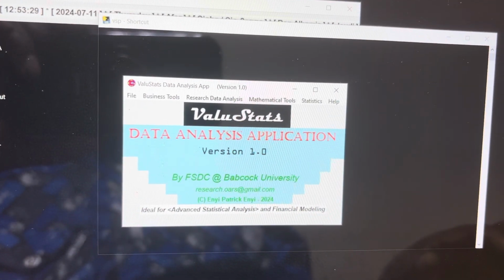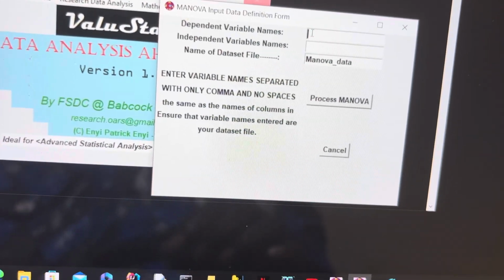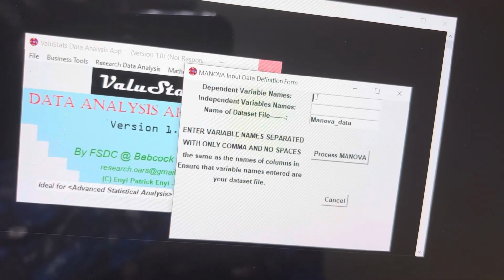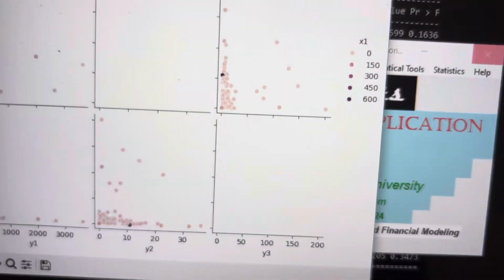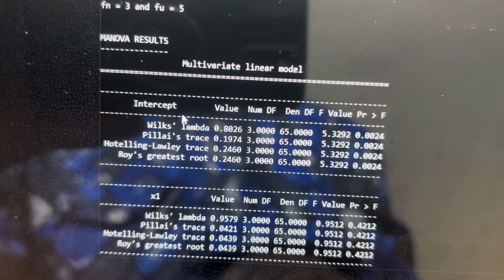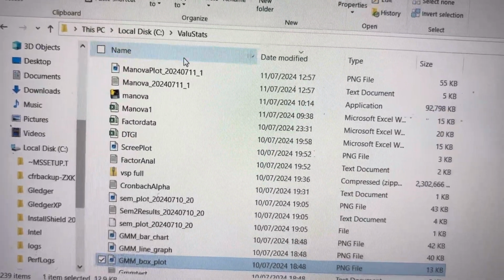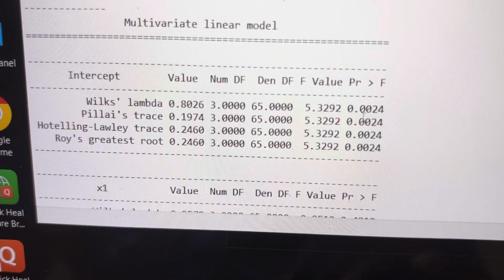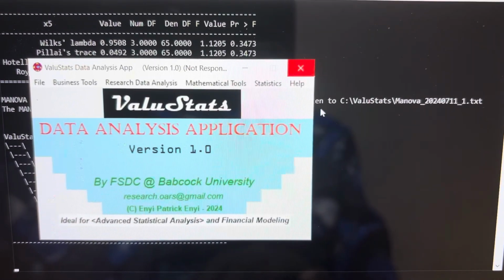Multivariate ANOVA (MANOVA) with VSP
Doing Multivariate Analysis of Variances with VSP is a piece of cake. Just generate and save the data as an Excel file, call up the VSP form and define it, the rest is a pleasant experience.